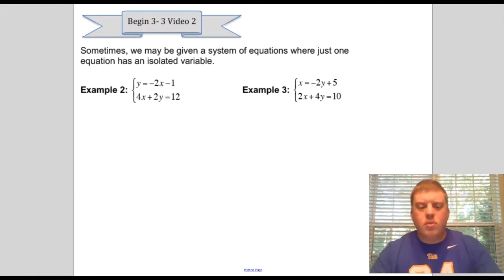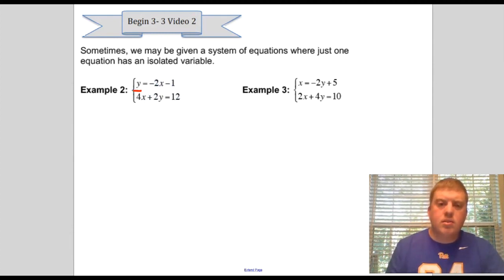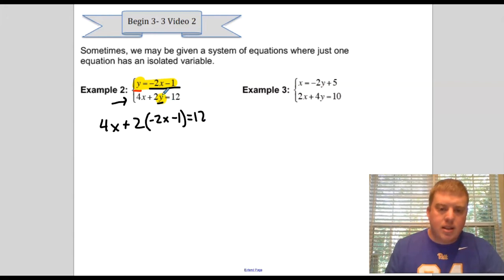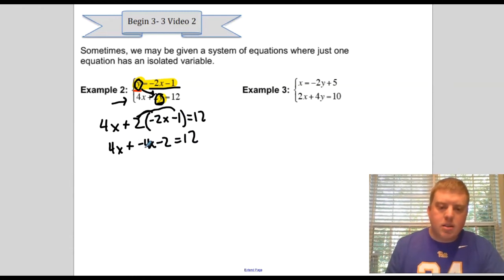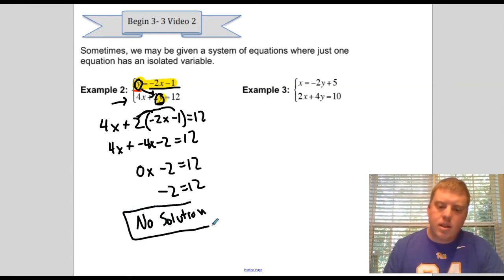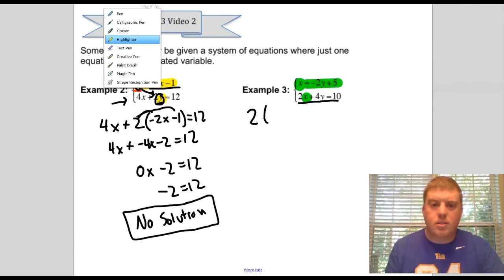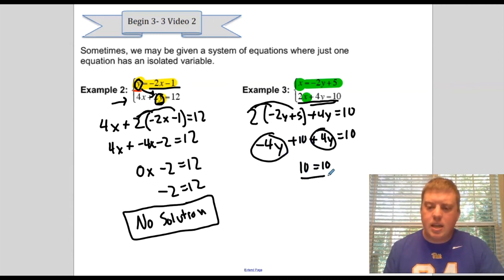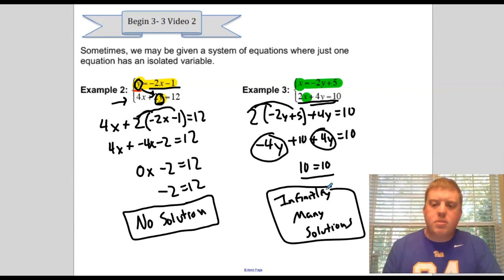Lesson 3-3 Video 2 Only One Isolated Variable